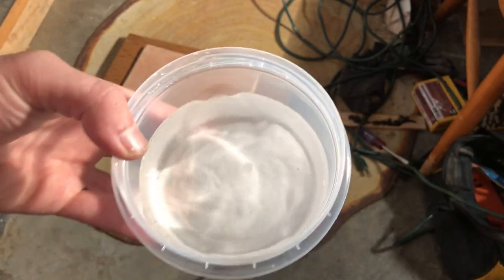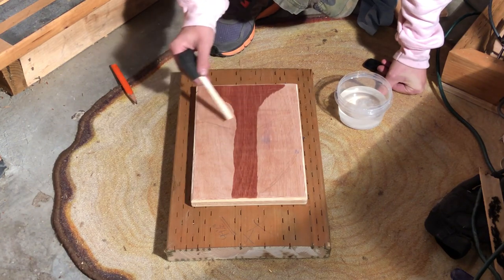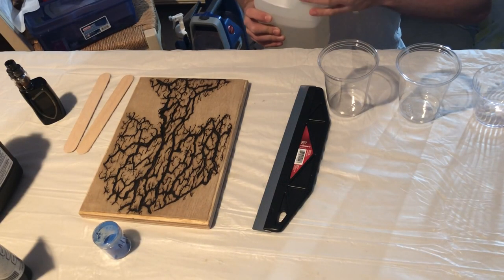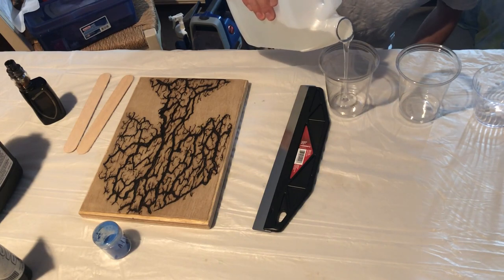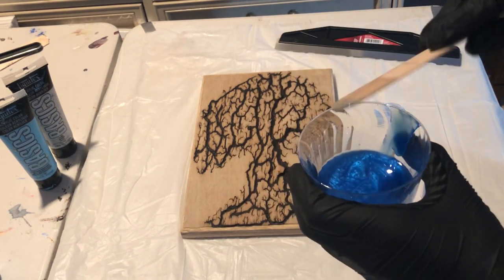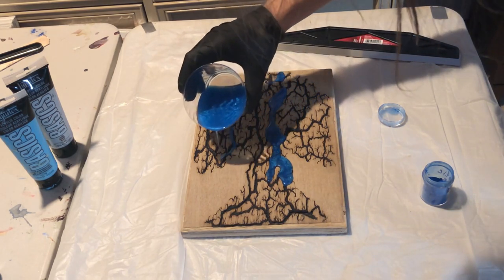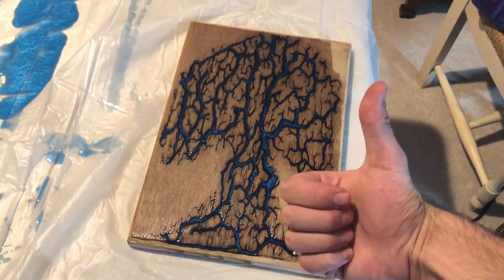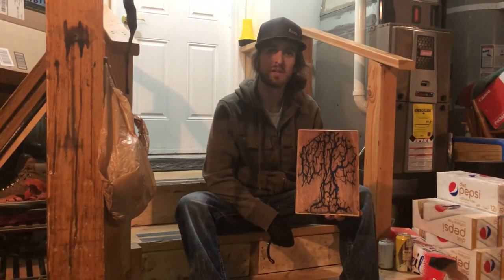Burning METALLIC BLUE LIGHTNING Into Wood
Burning LIGHTNING into wood!

Using a (Lichtenberg) Fractal Wood Burner I built, I use high voltage electricity to burn a tree design into wood.  I then mix up some metallic blue 2-part epoxy resin and pour the resin into the bolts.  To finish it up I sand down the resin and wood and polish it up!